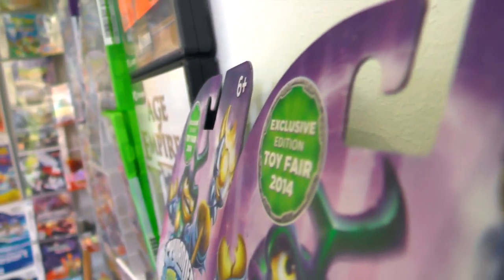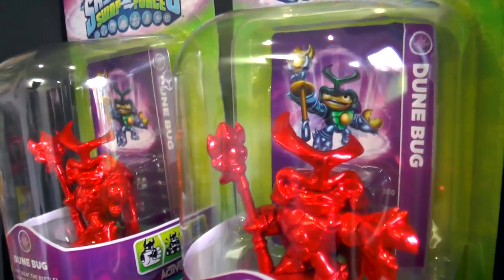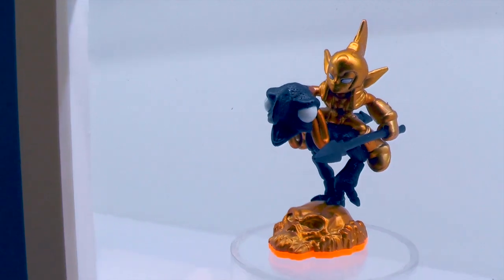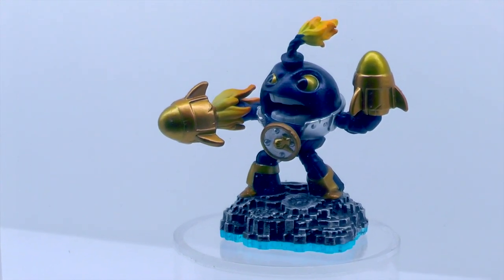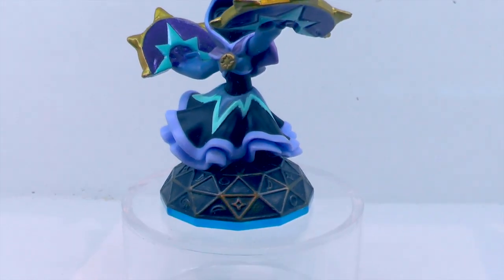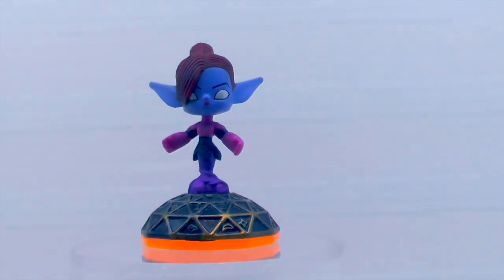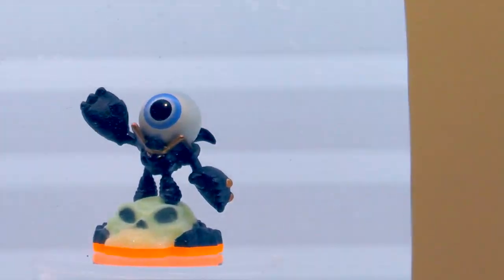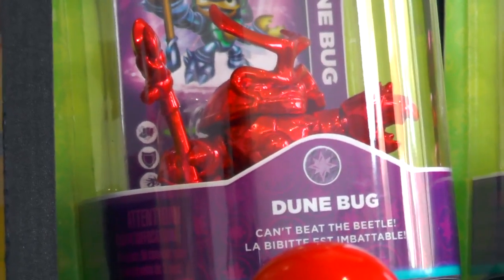Comp: Toy Fair Dune Bug (1 of 3) - Spot The Classic Skylanders to Win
This is the first of a series of Toy Fair Dune Bug give away competitions.

We took a trip down a Skylands memory lane at Toy Fair as Lou Studdert, Production Coordinator at Activision, talked us through the different figures they had on display in their booth.

COMPETITION
We came away with a clutch of Limited Edition Dune Bug figures for a competition.

To enter you simply need to spot as many of the Skylanders characters in these boxes as possible (on our footage and elsewhere on YouTube), then add your final list as a comment on this video. Be sure to include the version and variant of each character you spot.

Entrants who also share the video on Facebook, Twitter and Facebook will also earn an extra entry into the competition.